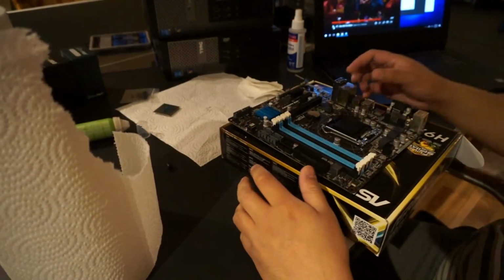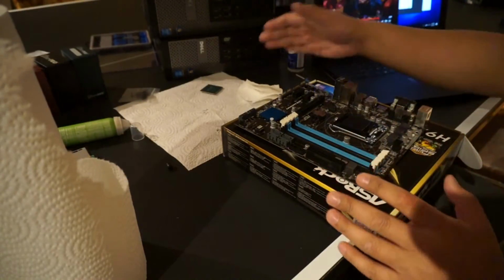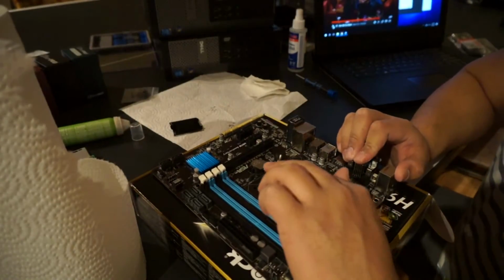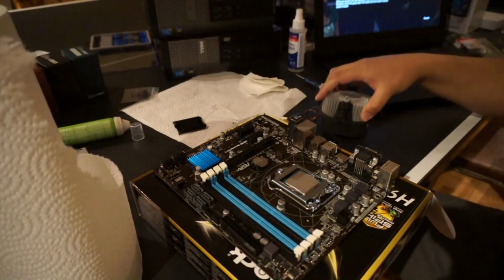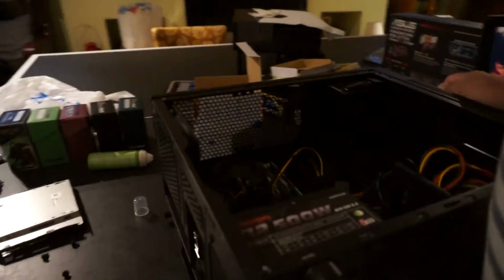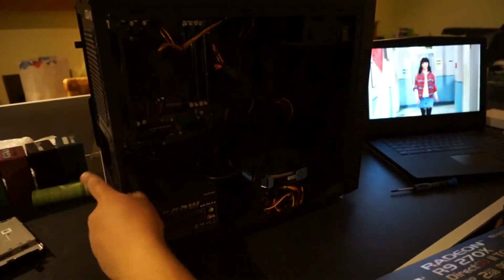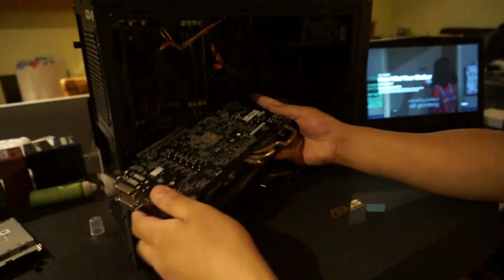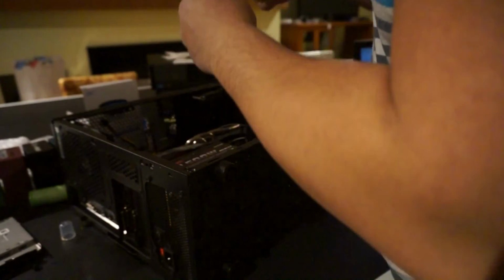Assembling the $260 Badass Budget Gaming PC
Some people have requested I do a quick guide on putting together a computer. I figured since I had some footage of me putting together the $260 PC this should suffice temporarily.

I will do a full how to guide of putting together a PC and even picking your parts in the future!

Music used in my videos:
MK2 - Far Away
MK2 - Rolling Back
Gangi - Proton Beat